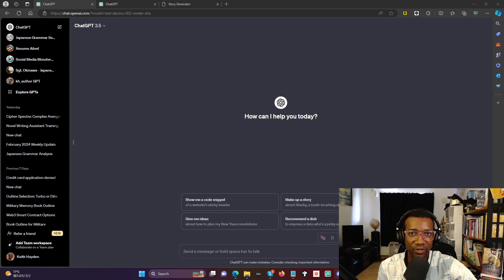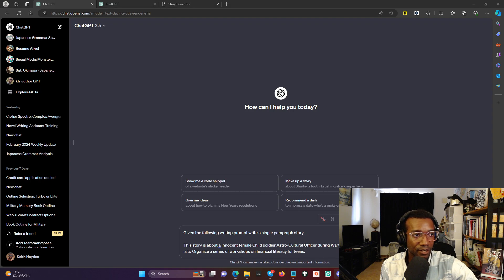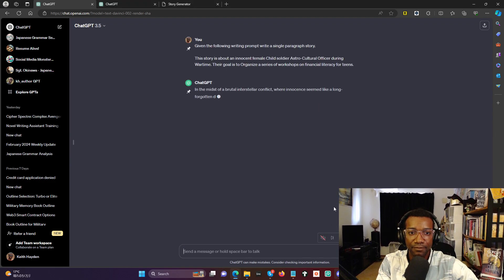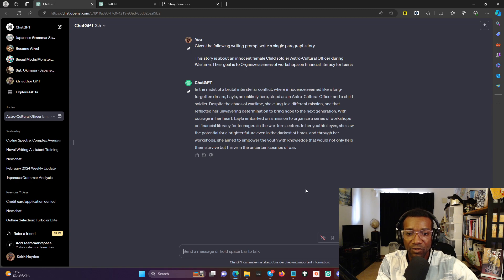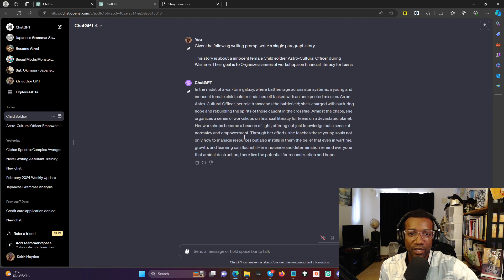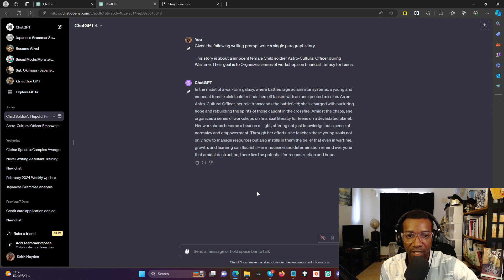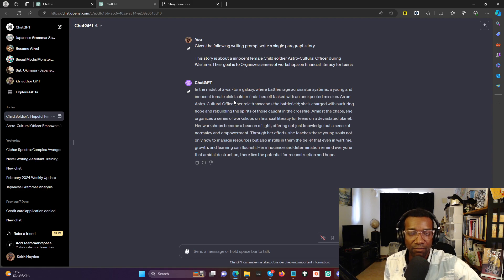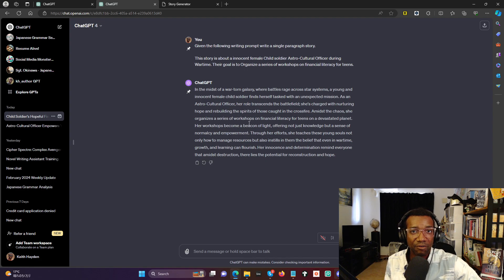Why you should pay for ChatGPT+ for AI novel writing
A demonstration of why the paid version is better for fiction writing.